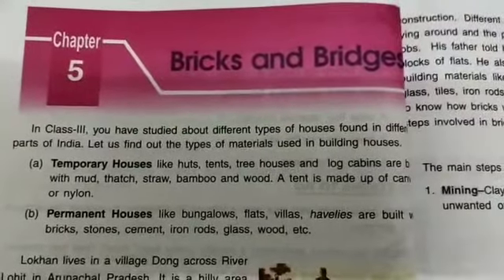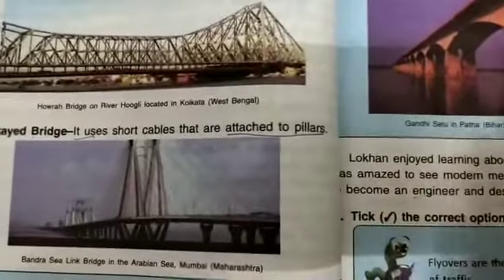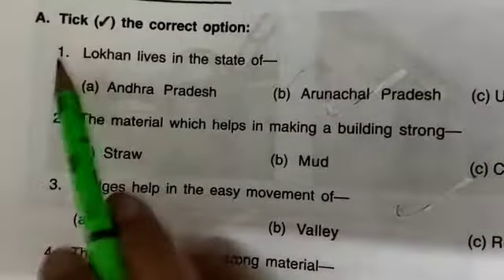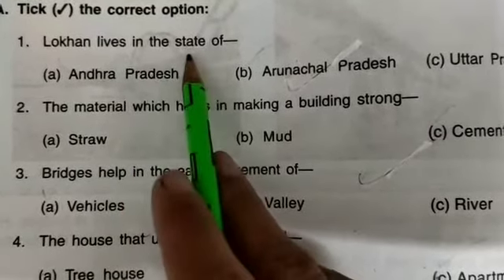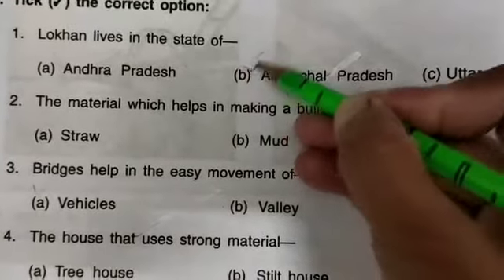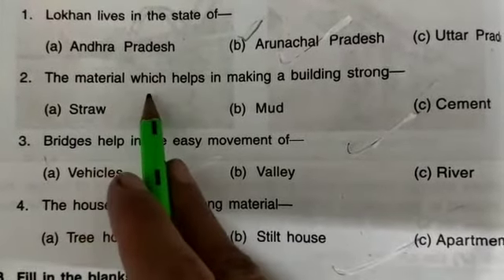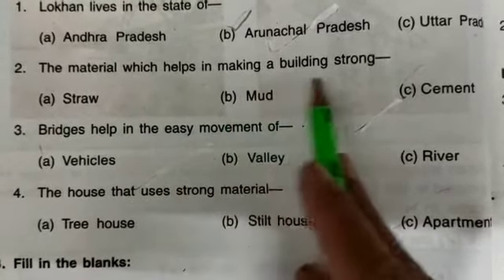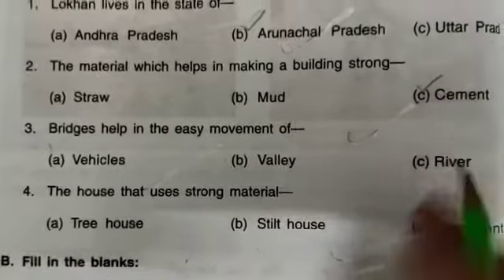DAV nahan,class 4 ,social science, L 5, Bricks and bridges (part 5)